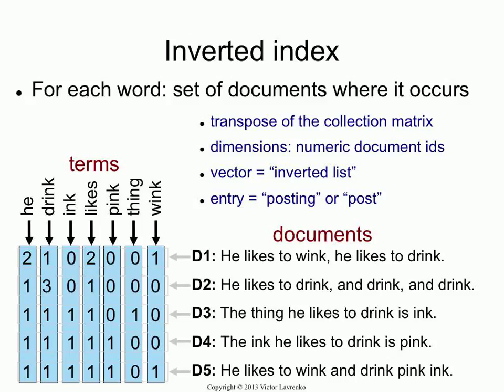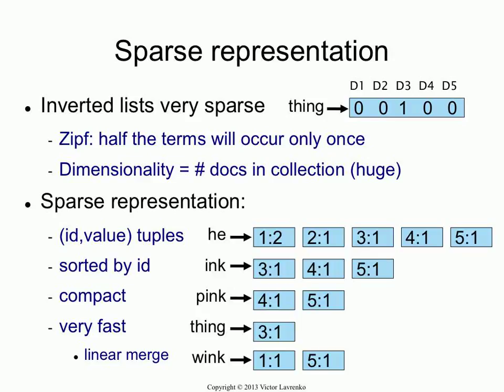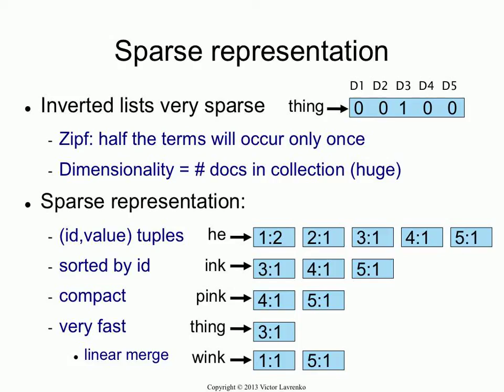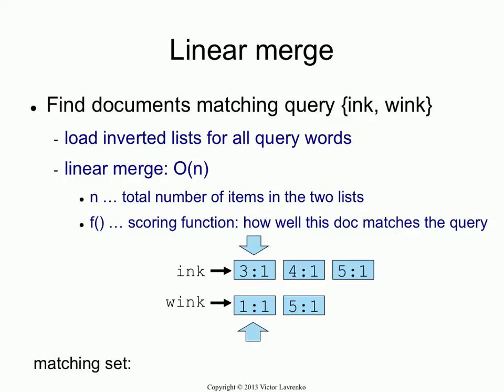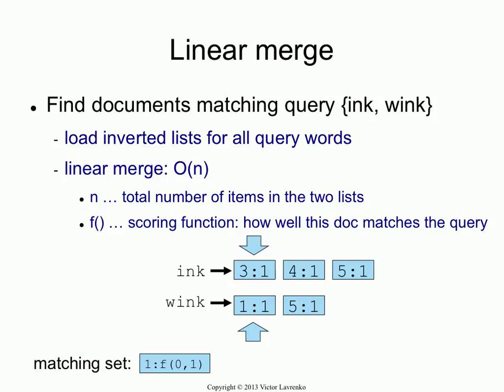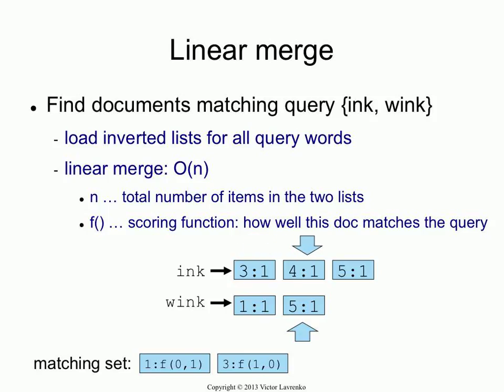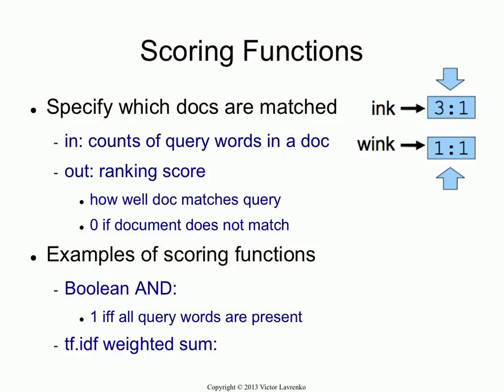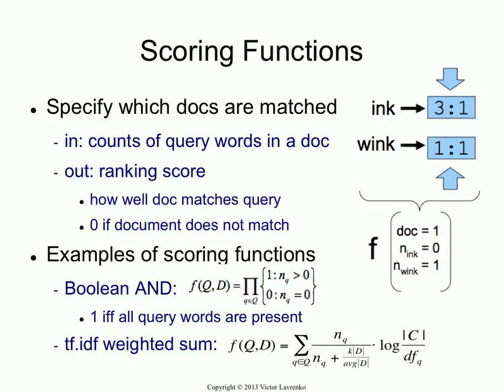Indexing 3: sparseness and linear merge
Inverted indices are sparse: most of the entries in the list are zero. We store only non-zero values as a set of (docid,frequency) tuples. We use a variant of the linear merge algorithm to find a set of documents matching the query. An integral part of the algorithm is a scoring function, which combines entries for the same document across multiple inverted lists.